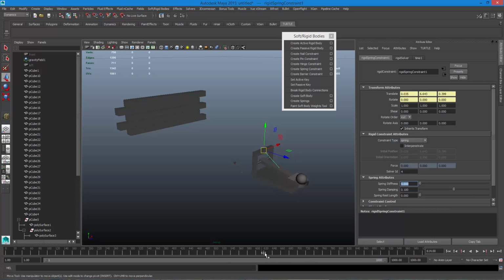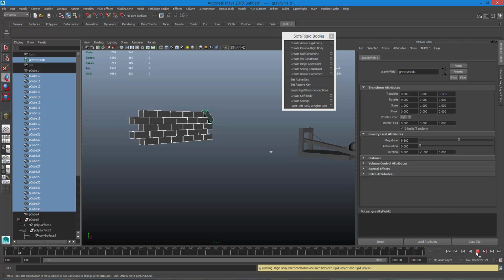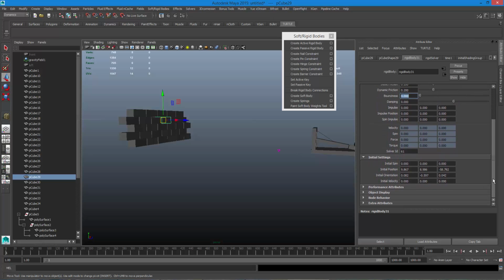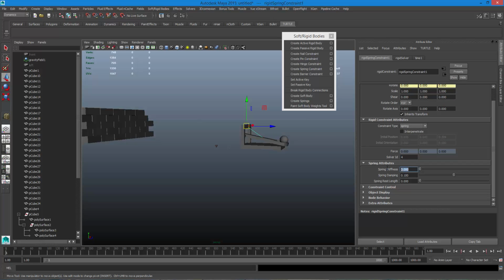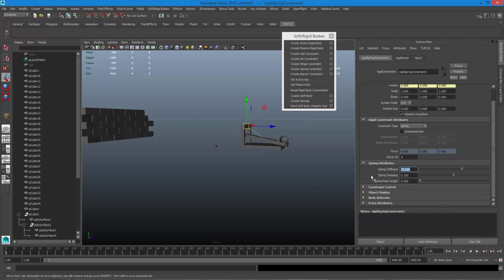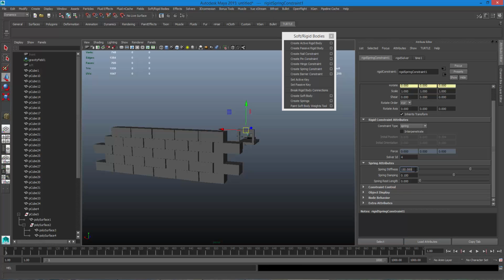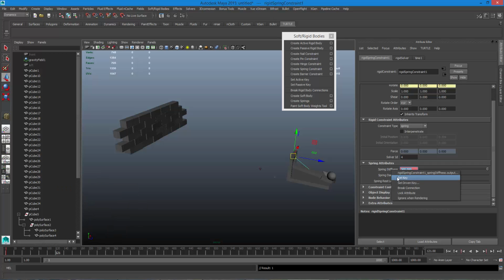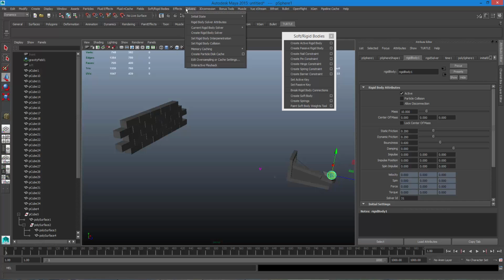Maya Catapult Dynamics (part2)